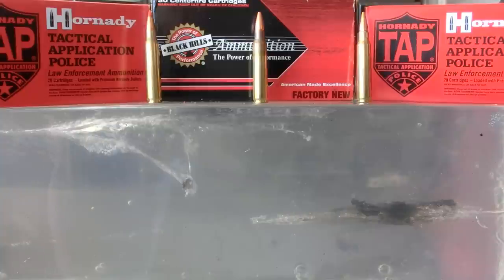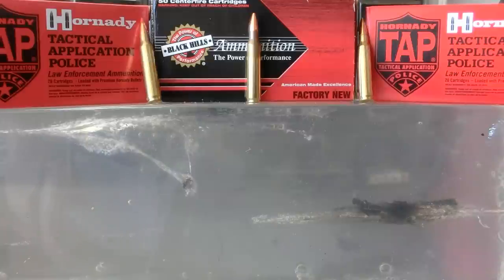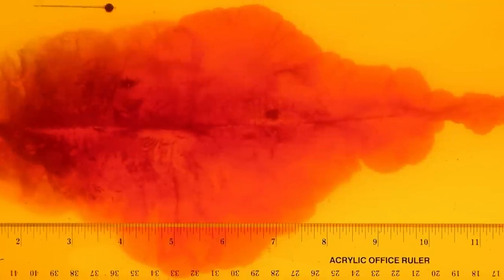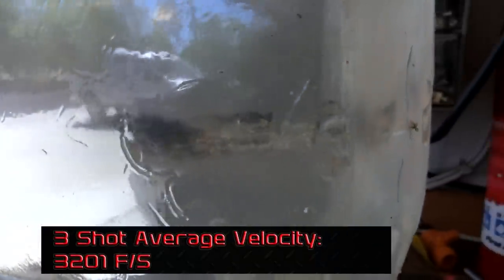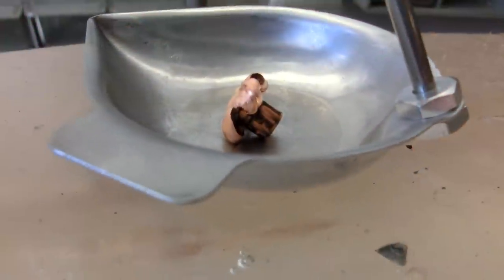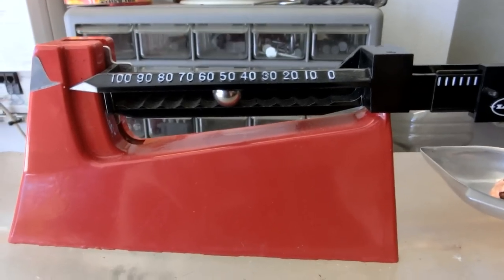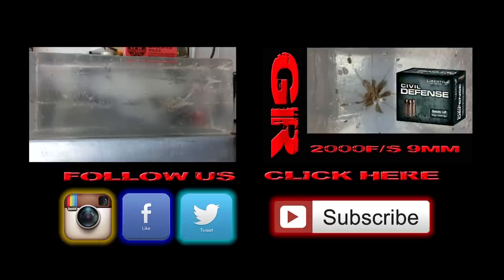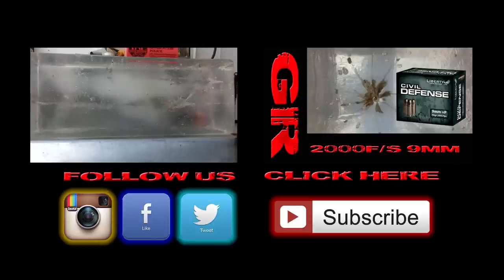Best 5.56 Ammo Part 1 - 50gr TSX, 55gr TAP, 75gr TAP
In this video we test three of the most popular defensive cartridges in the .223 and 5.56 caliber. We took the Hornady TAP 55gr Urban, Hornady TAP 75gr BTHP, and the Black Hills Ammunition 50gr TSX rounds and paired them against each other to see which is the best.

This is the first video in a four part series that will determine the best overall round out of the three chosen. In this test we will be conducting a bare ballistic gelatin test using a synthetic gelatin from clearballistcs. We tested our ammo using the Ruger Mini 14 Ranch Rifle.

Black Hills Ammunition 50gr TSX 5.56x45mm Cartridge:
This round was developed by Black Hills Ammunition to solve some problems that our forces were seeing while on deployment. Standard 5.56x45mm ammo such as the XM193J and the M855 lack the overall performance that our troops were looking for. After striking small barriers, these rounds often lost any chance of keeping their original trajectory towards the target.

To fix this issue, Black Hills Ammunition created the 50gr TSX cartridge. This round utilizes a Barnes TSX, or Triple Shock X, bullet. This bullet is completely comprised of copper which allows it to have a longer design. This in turn makes the bullet more stable yielding in a higher ballistic coefficient.

The Black Hills Ammunition 50gr Barnes TSX 5.56x45mm cartridge is known as a "barrier blind" load. This means that the round is capable of penetrating small barriers while remaining in tact and stable. Once the bullet strikes a soft target, the tip of the round peels back. This results in an overall diameter increase of roughly 200%. The round stays completely in tact as it drags through the target. This ensures that even the toughest opponent will be taken down.